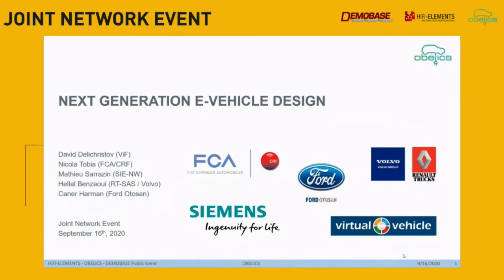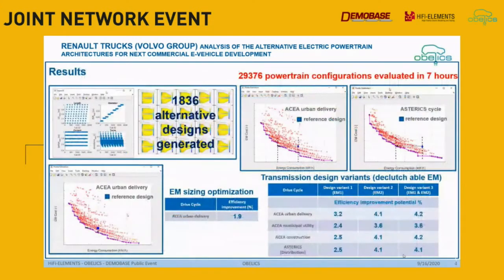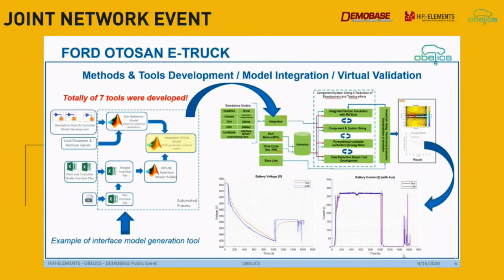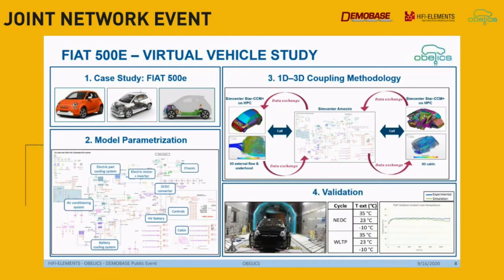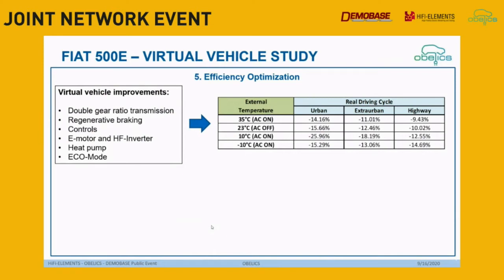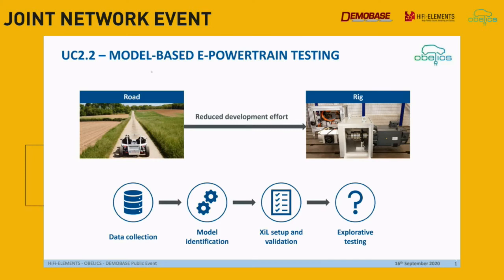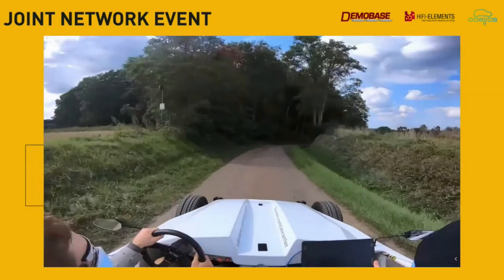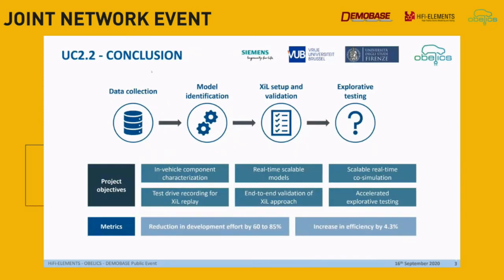Joint Network Event – OBELICS: Next generation e-vehicle design (Booth A)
Modelling, design and optimization of new electric vehicle concepts, powertrains thermal management and auxilliaries.

Speakers: David Delichristov, VIF, Nicola Tobia, CRF & Mathieu Sarrazin, Siemens.

The Joint Network Event took place on 16 September 2020. At the event the results from three H2020 projects were presented: DEMOBASE, HIFI-ELEMENTS and OBELICS. The event was hosted by AVL in Graz, and organised in cooperation with Uniresearch. The event was moderated by Andy Gallacher.